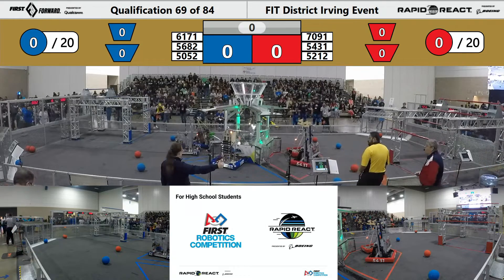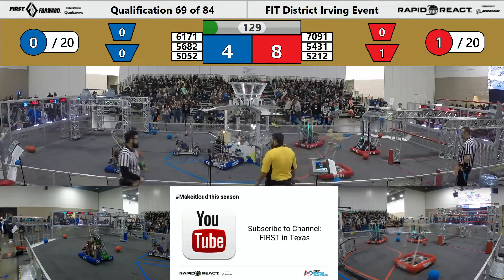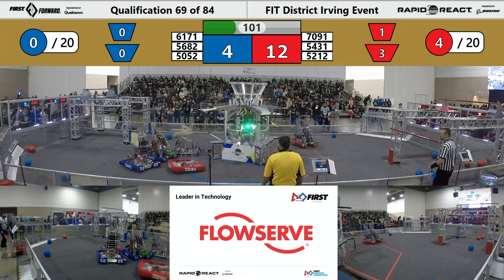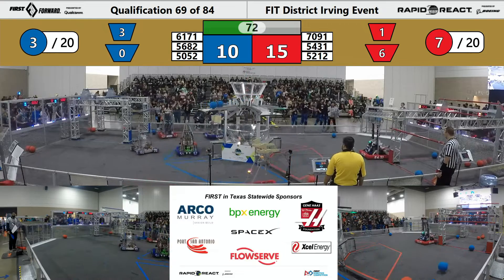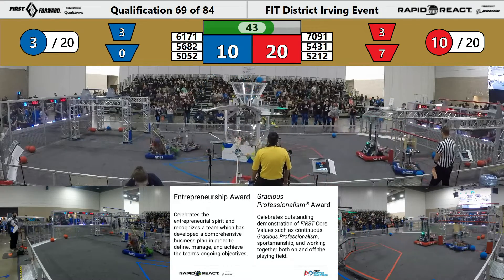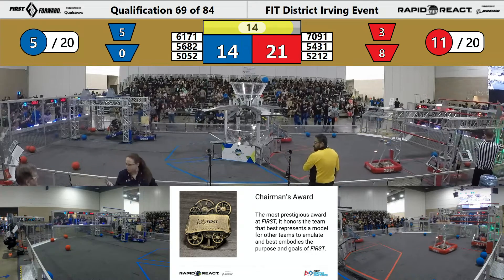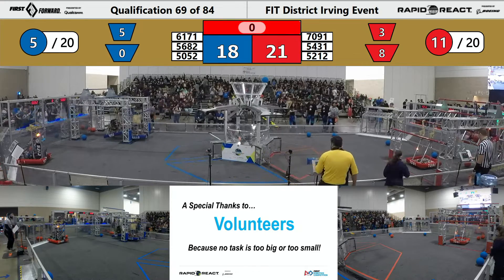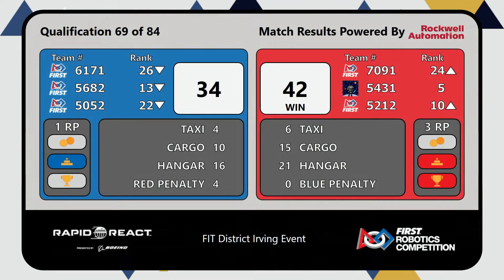QM69 2022 FIT District Irving Event